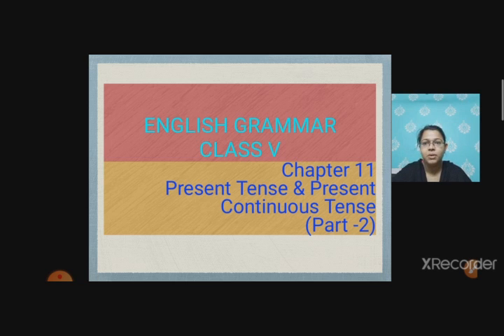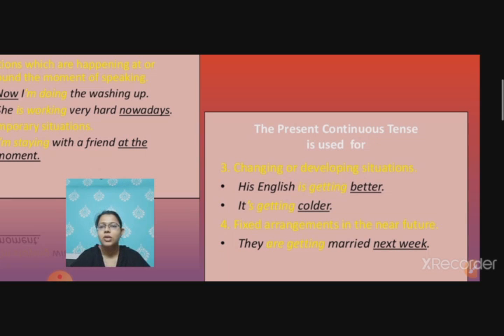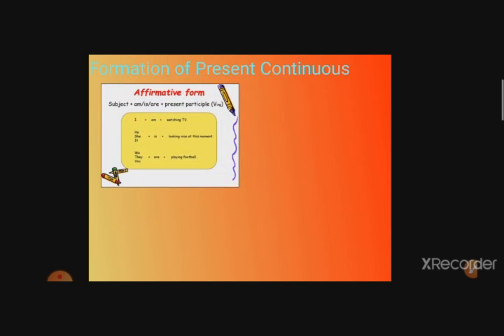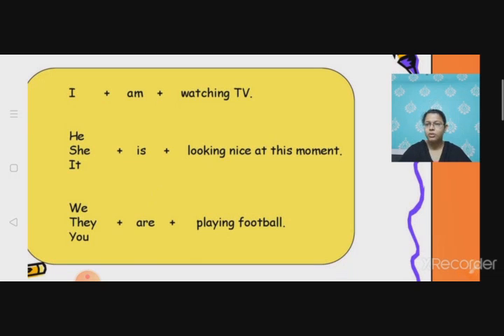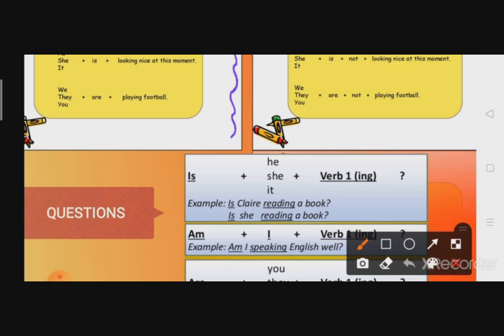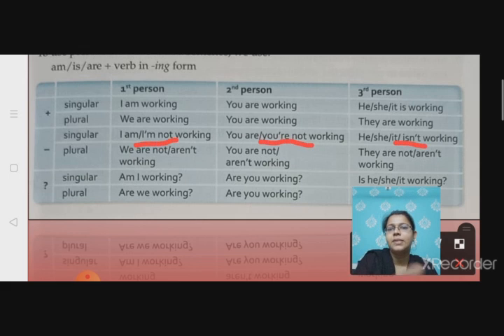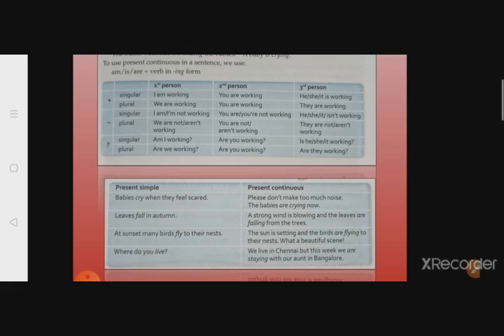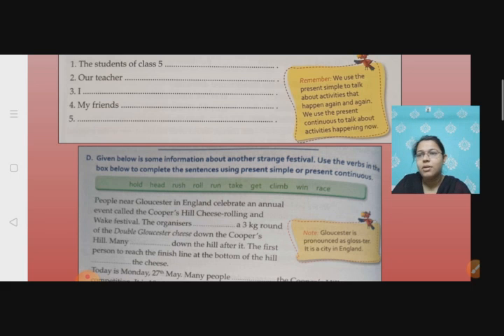English/Class 5/Grammar/Chapter 11/(Part 2)